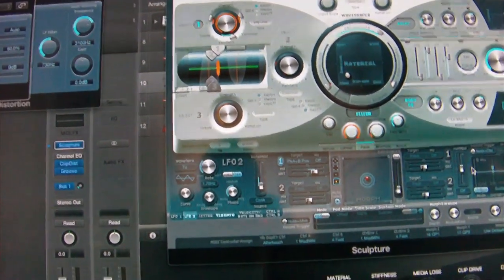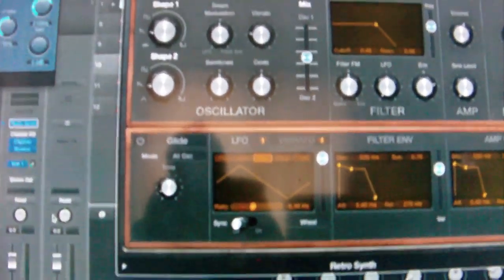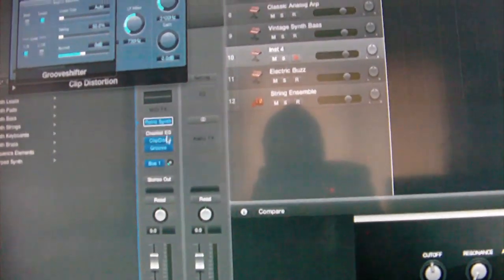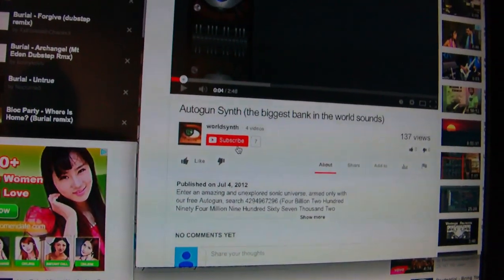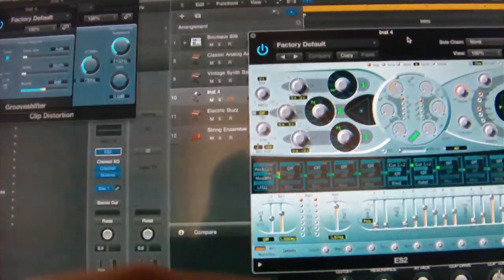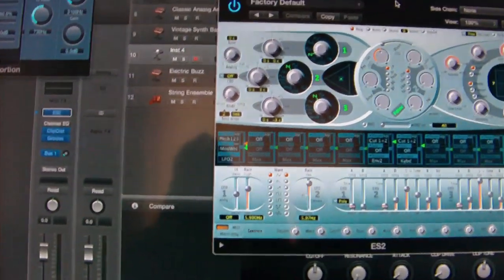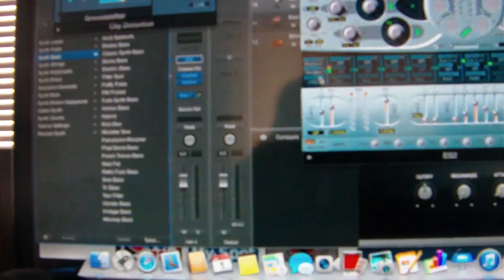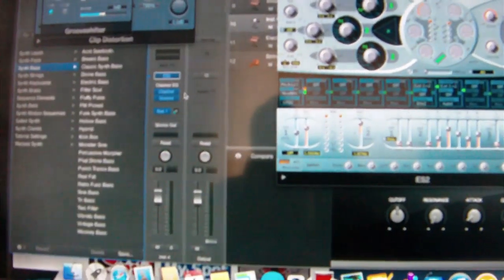FL Studio 11 vs Logic Pro X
I Love Both and think either can be used to make great music But these are My Humble thoughts on both , being into Music since playing the clarinet in 4th grade and now 30... and into computer music and software since 1997 I Tell some pros and cons (read more)

i forget to mention logic's Handy bpm detection and time stretching (not to say FL cant but there different) And Logic Can Use AUX Sends in the mixer to make True Digital Feedback Loops like ableton and reason , which is a huge bonus to Logic in My opinion  , BUT FL Studio released a feedback loop work around called MiniHost Modular ...
So Both Are Very Good but
if you want or need to create ,
 effects ,
 VSTI's  or
 Videos  stock all in your DAW Then FL Studio is the way to go .

I THINK IN THE FUTURE EVERYONE ELSE WILL BE PLAYING CATCH UP WITH  FL STUDIO WITH MINI HOST MODULAR .
but as of now which is best for music making? u decide .